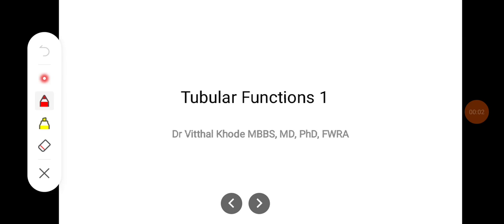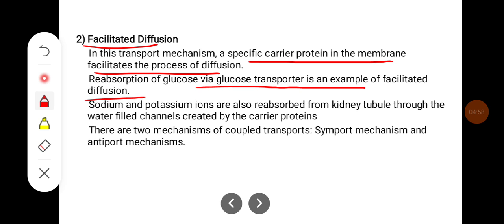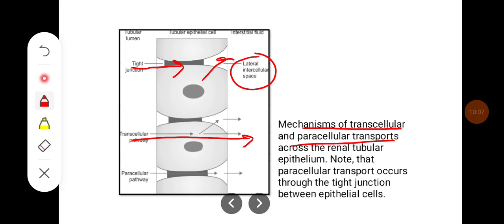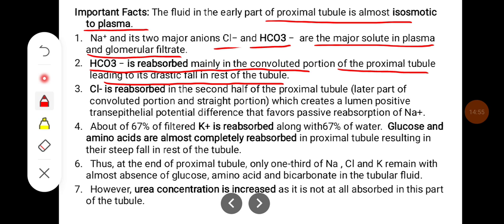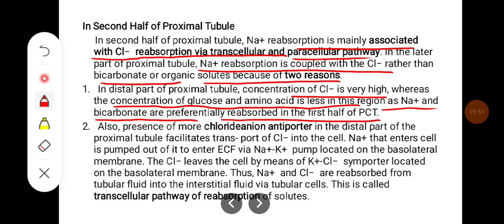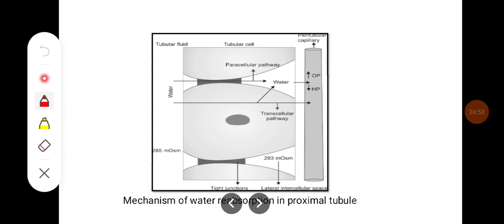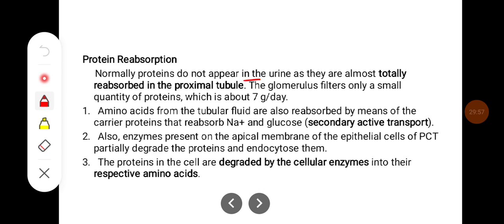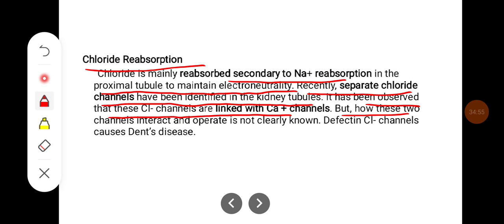Tubular functions 1